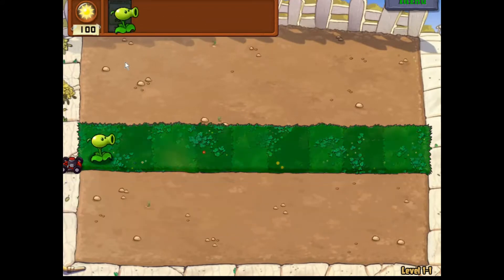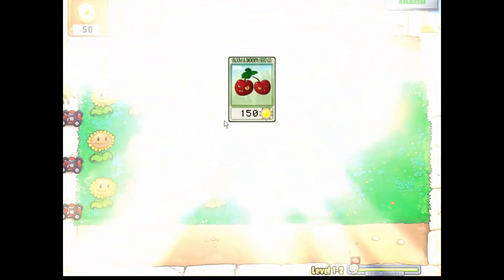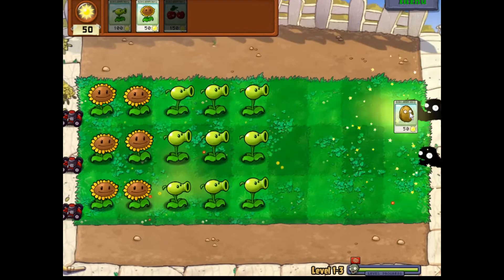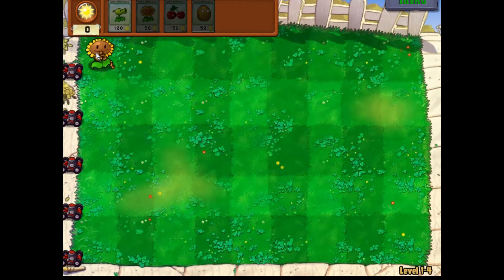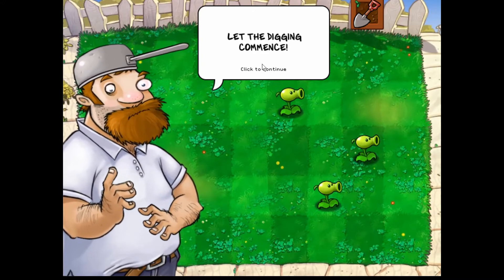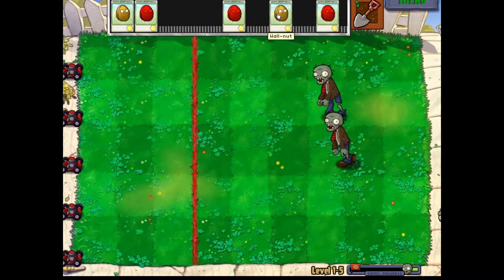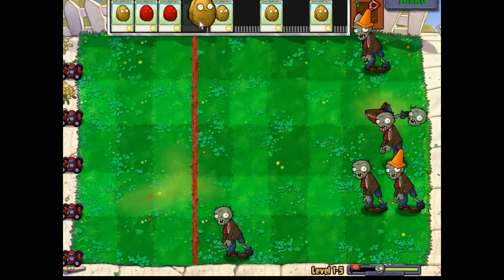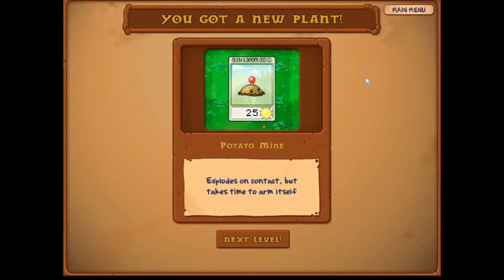Plants vs Zombies PLAYTHROUGH (1-1 to 1-5)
Gardening is hard
Game doesn't allow 1920x1080 rez :(

1-1: 0:04
1-2: 0:46
1-3: 1:48
1-4: 2:54
1-5: 5:15

OUTRO SONG
Minecraft ft. JASN, Lil Bay, Bahksang
JASN Insta: @itsjustjasn
Lil Bay Insta: @get_jungjiggy_withit
Bahksang Insta: @nonpatch
RGO Crew Insta: @rgocrew